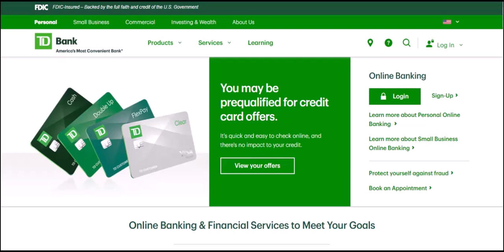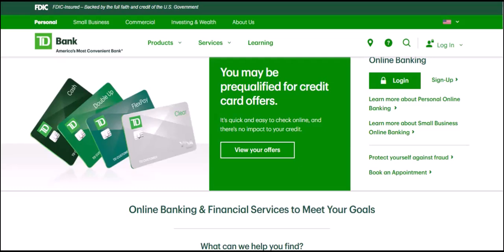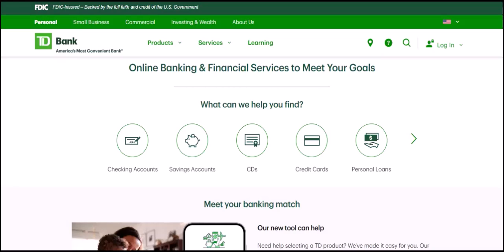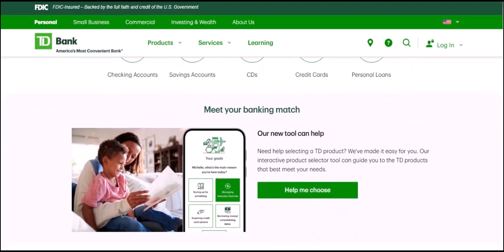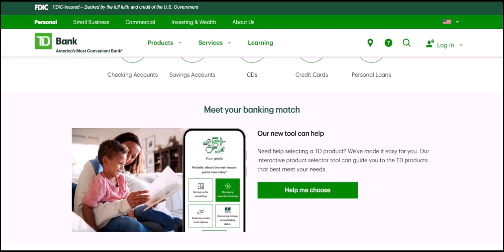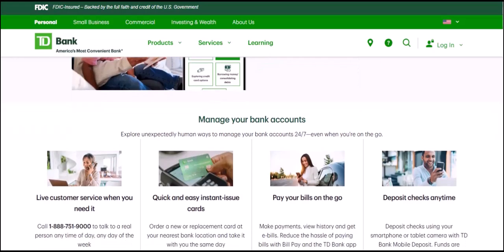Can I use TD Bank in USA?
In this video we talk about Can I use TD Bank in USA